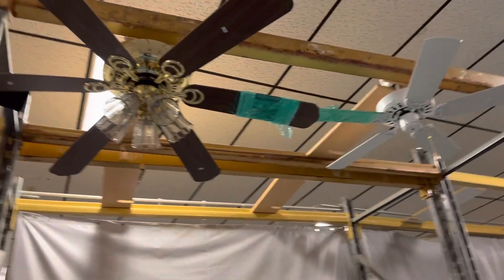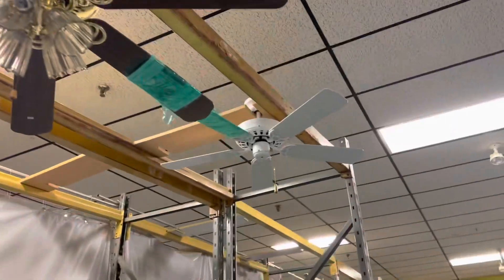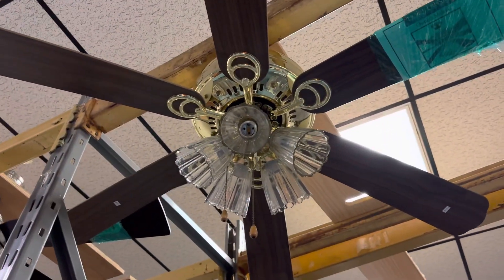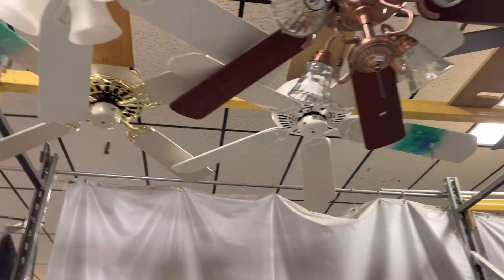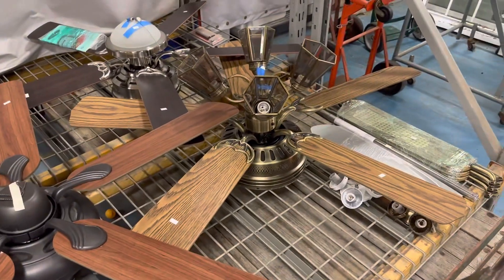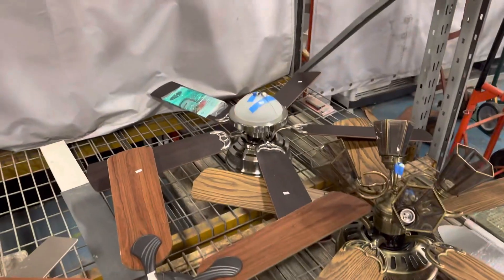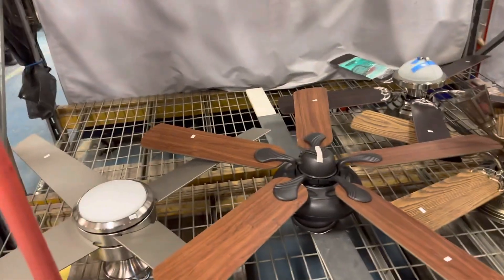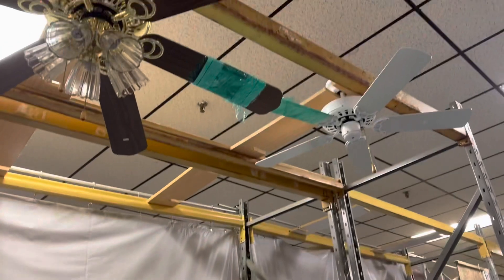Ceiling Fans At Habitat